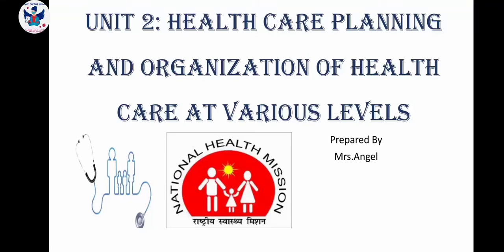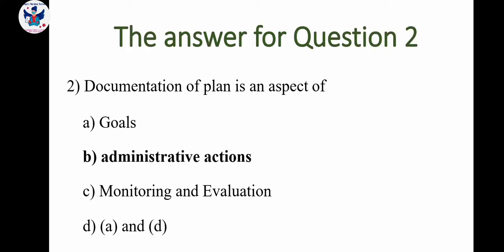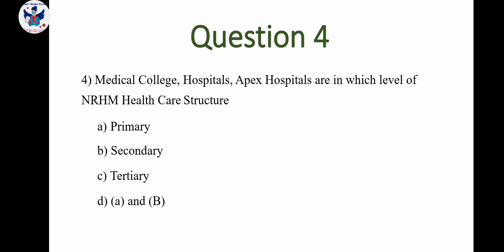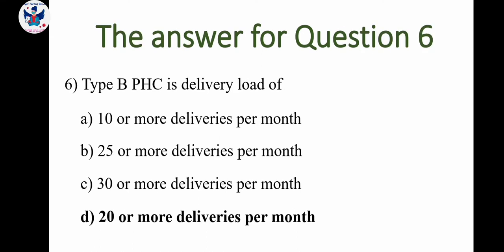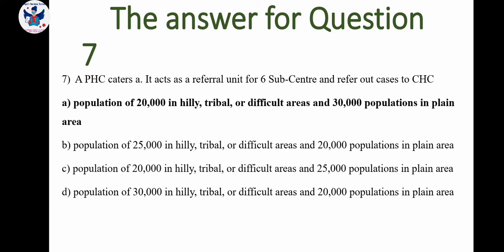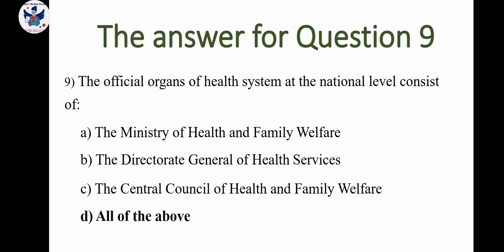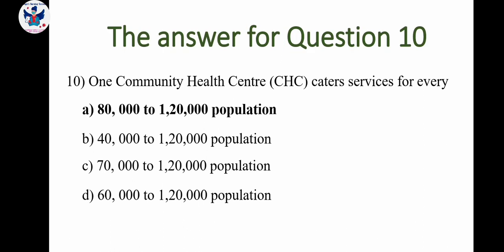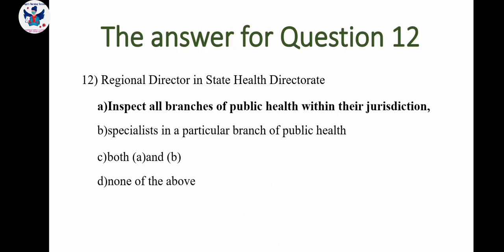CHO exam preparation questions and answers from Health Care Planning and Organization Of Health Care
CHO exam preparation questions and answers from Health Care Planning and Organization Of Health Care at various levels